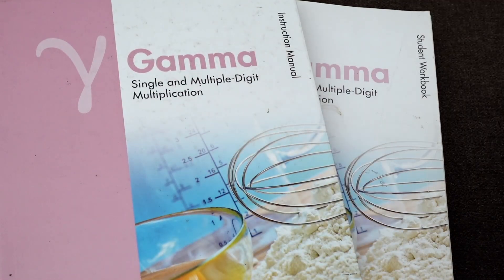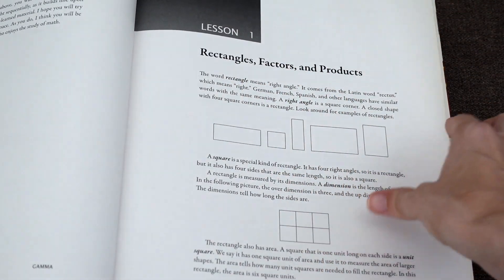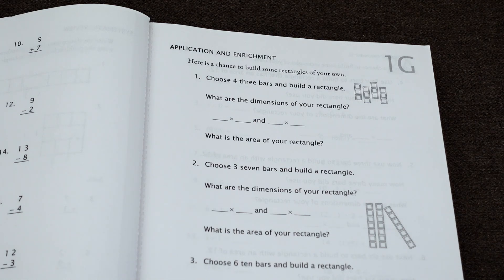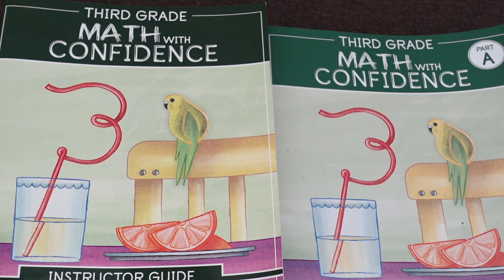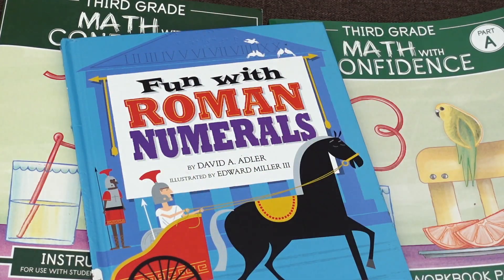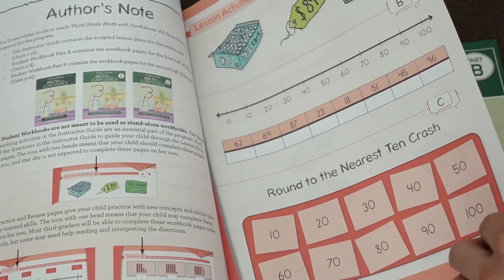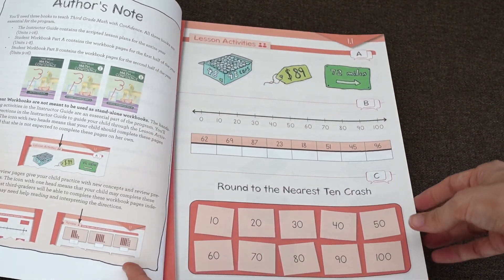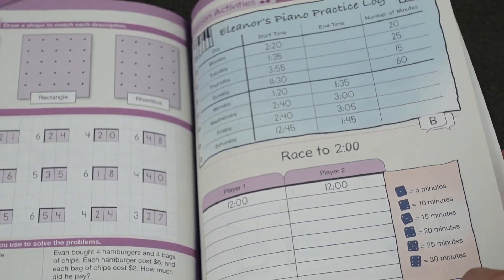3rd Grade Math with Confidence VS Math U See Gamma | Homeschool Math Curriculum Comparison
Let's compare 3rd Grade Math with Confidence vs Math U See Gamma. Let's compare these two elementary homeschool math curriculums, getting a detailed look inside each program in order to understand what they involve and to see which might be a good resource for your family.

WELCOME //
I'm Rachel, a mom of three and the oldest in a family of 8 kids. I'm a second-generation homeschooler who is passionate about education. I'm originally from Michigan, but am living overseas. My two young boys and teaching homeschool lessons to my youngest sisters keep me busy, but I make time for writing and for making Youtube videos, too! On this channel, you can expect videos featuring books and homeschool curriculum, homeschool tips for hard days, our journey raising bilingual kids, and vlogs about the intentional adventure that our homeschool lifestyle allows!